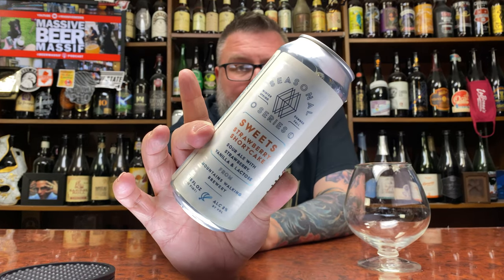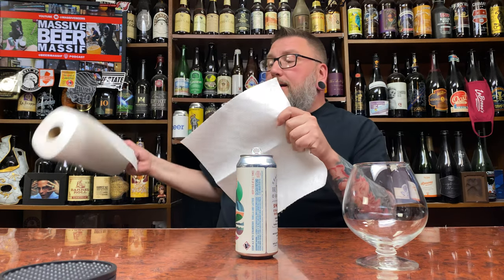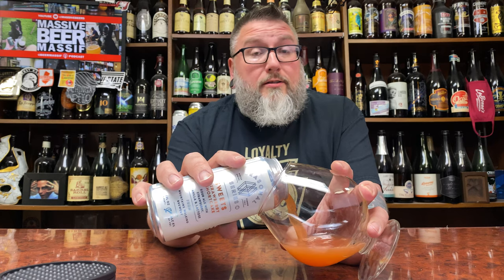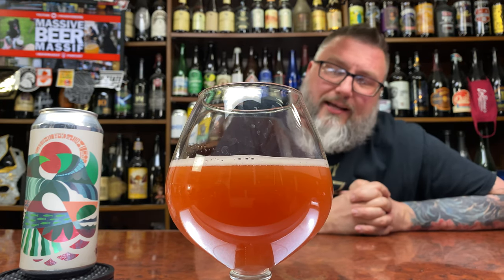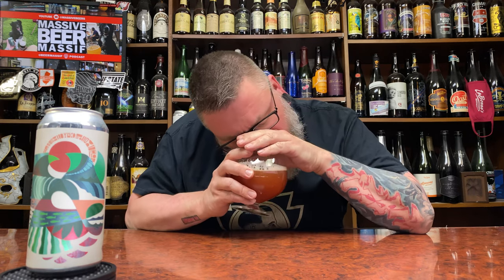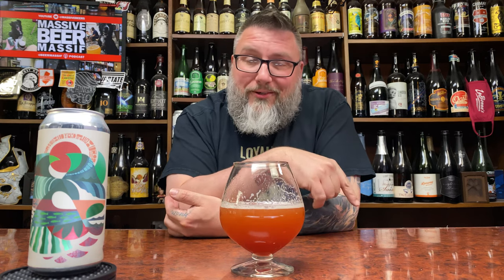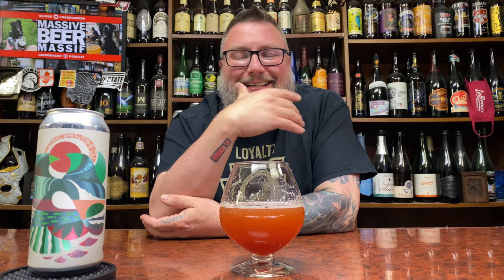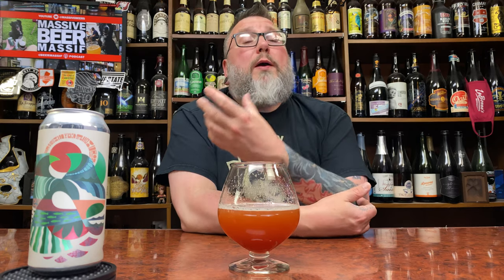Massive Beer Review 3473 Mountains Walking Sweets Strawberry Shortcake Sour w/ Strawberry Puree